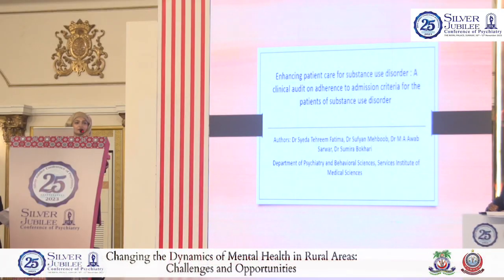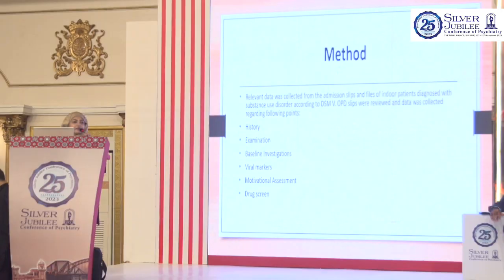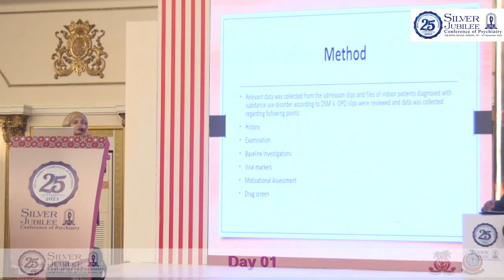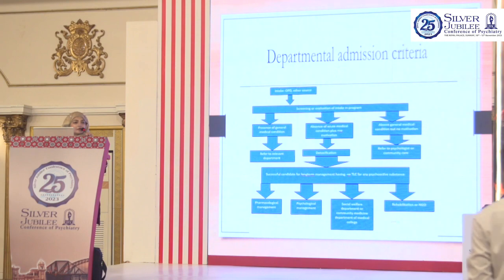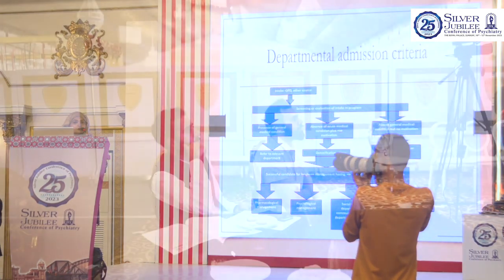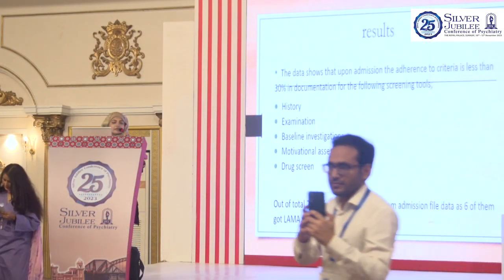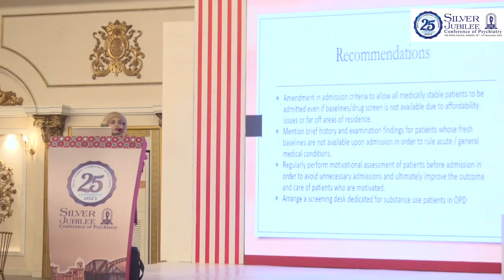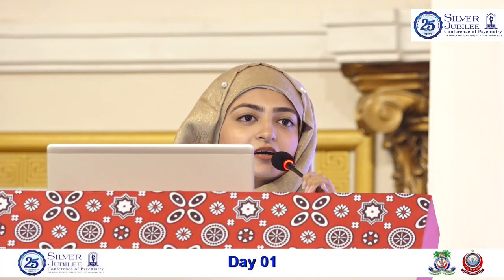Silver Jubilee Conference 2023 | Dr Syeda Tehreem | Dr Haresh Makhija | Sukkur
DR. HARESH KUMAR MAKHIJA
MBBS, ECFMG CERTIFIED (USA), FCPS (PSYCHIATRY).
Associate Professor & Head of Department Psychiatry & Behavioral Sciences
Khairpur Medical College Civil Hospital Khairpur Mirs
Forensic Mental Health  Course Certification
(Queen's University Canada)
International Fellow of American Psychiatric Association
Member European Psychiatric Association
International Associate Member Royal College of Psychiatry UK
Executive Member Pakistan Psychiatric Society

___________ For Private Consultation ______________________

Sukkur Blood Bank Hospital
Daily: 7:00 pm to 9:00

Makhija Clinic Therhi
Daily 2:00 pm 4:00 pm